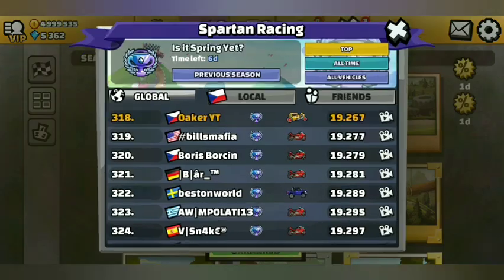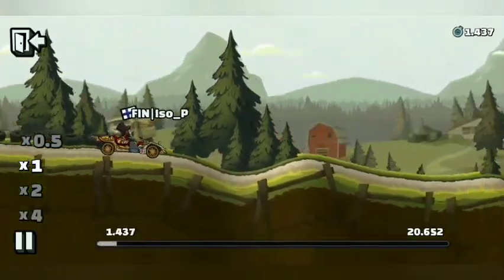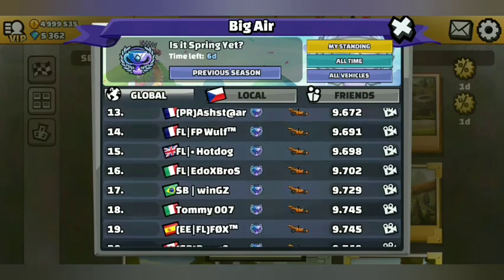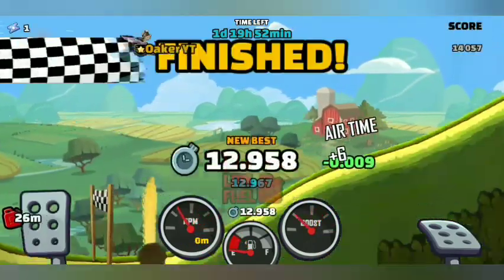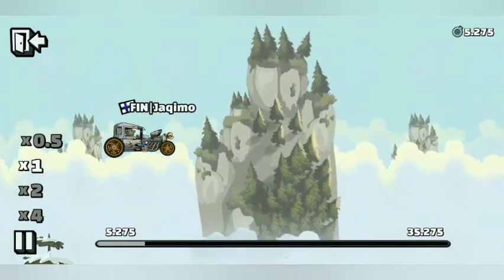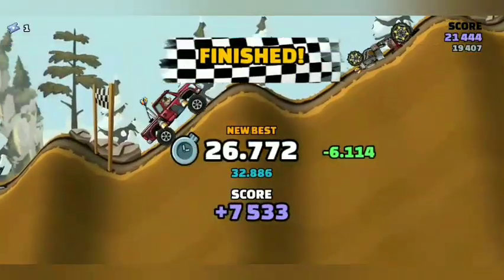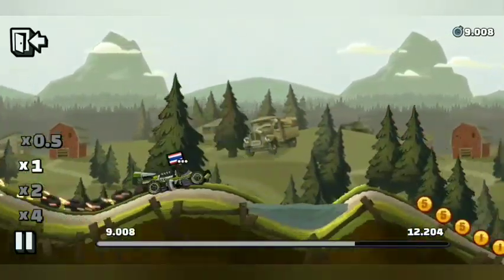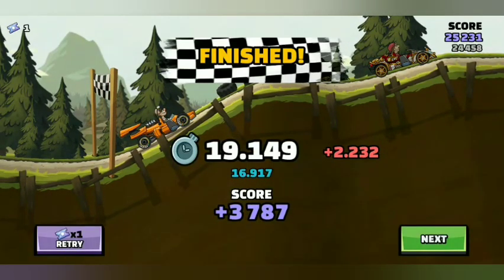New Team Event: Canyonball First look 25k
Hey guys let's take a look at first rounds of new team event! And best times in the world. Can you go like this? Good is that you can train everysingle map.  Bad is that you needto know how to jump at all of them almost 🤔🙈🤦🏽‍♂️

1) Green Cup - Spartan Racing
2) Big Air Cup - Big Air
3) Epic Hills - Belter Road
4) Dark Roads - Visions of Victory

Hill Climb Racing 2 Canyonball
Hill Climb Racing 2 New Team event
Hill Climb racing 2 Oaker

Cheers
Oaker